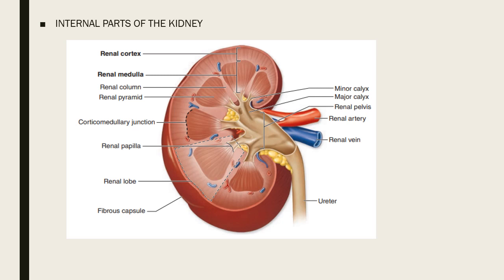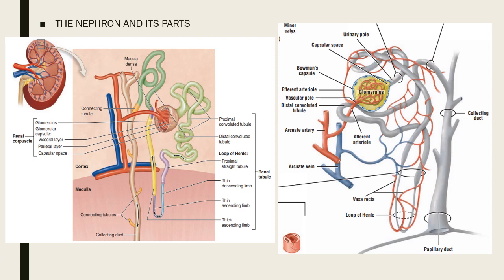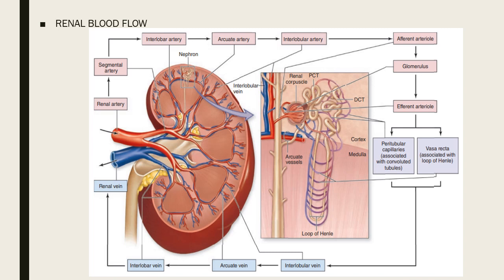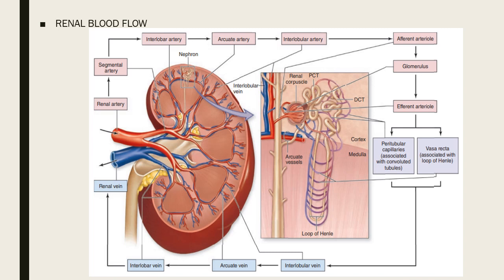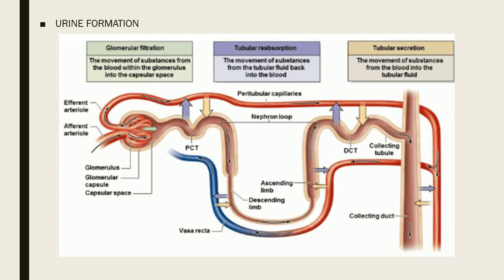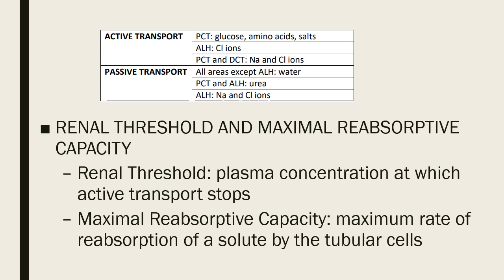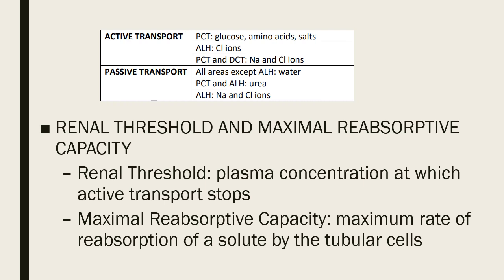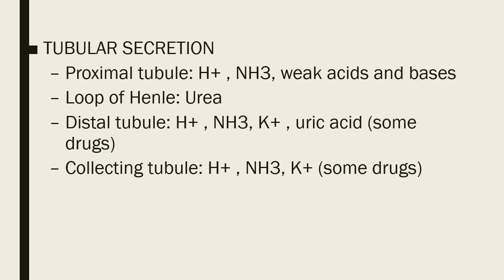ACTIVITY 2. KIDNEYS